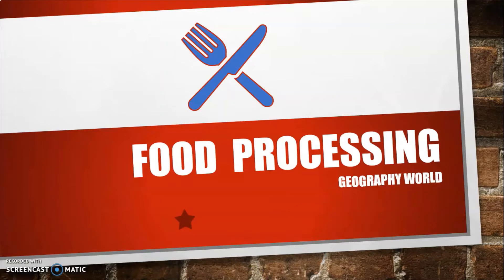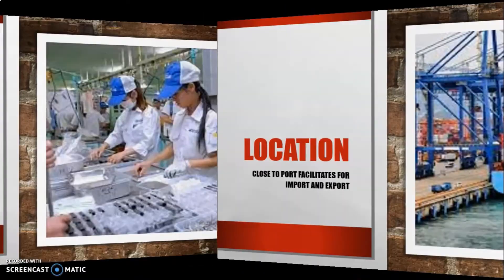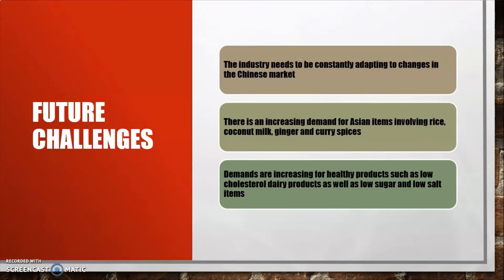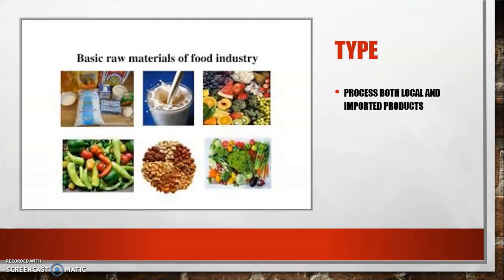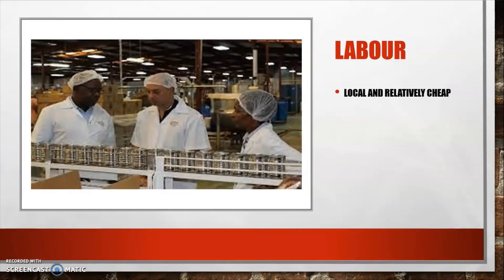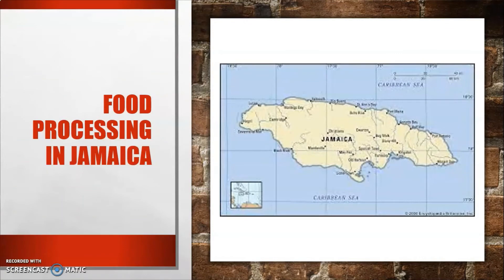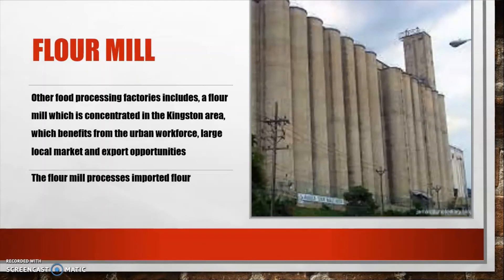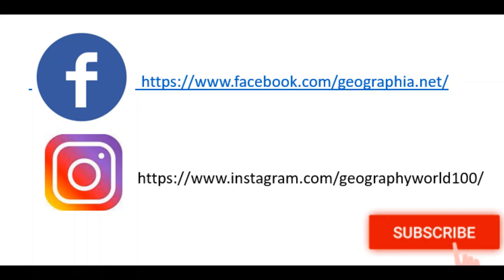Food Processing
This video discusses Food Processing in Hong Kong and the Caribbean